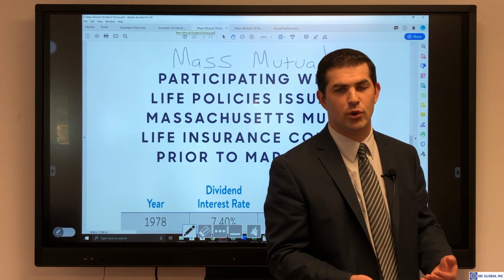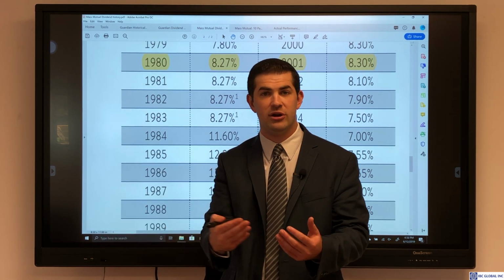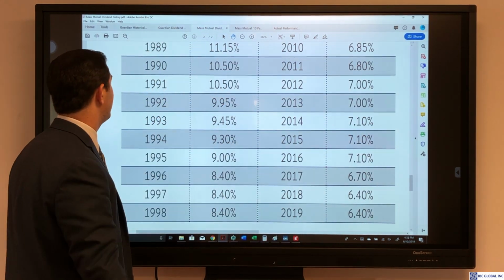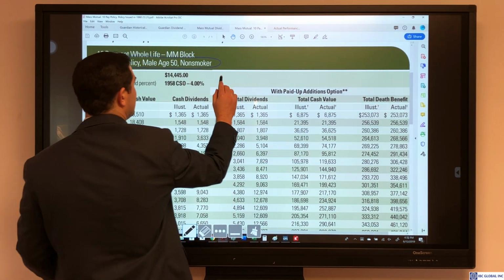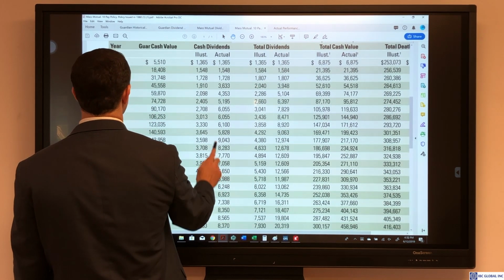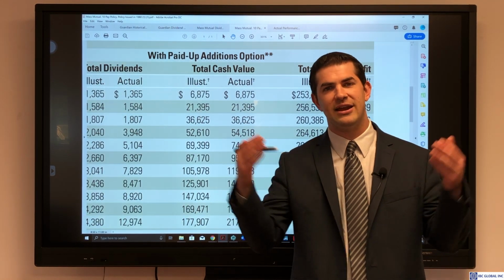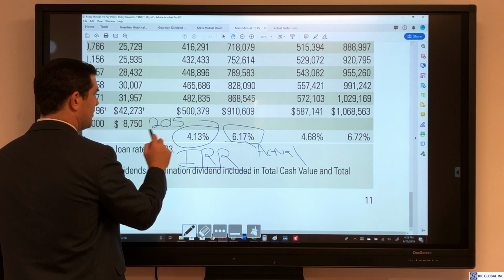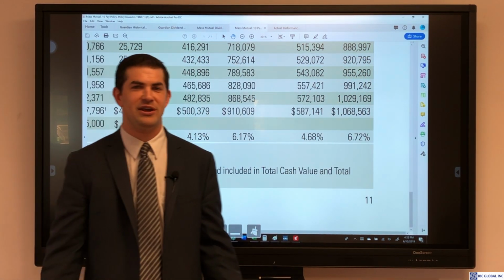Historical Performance: Mass Mutual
More On Top Companies?